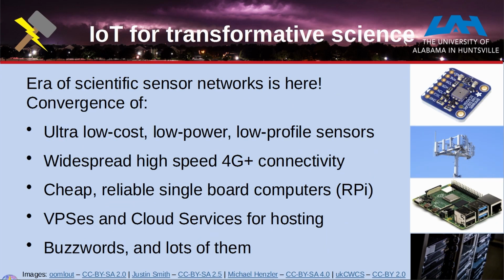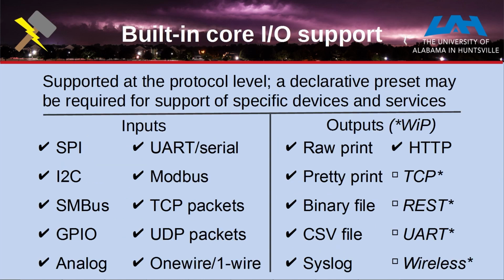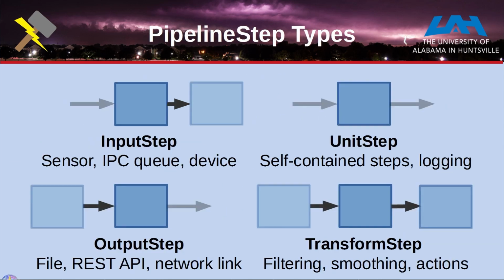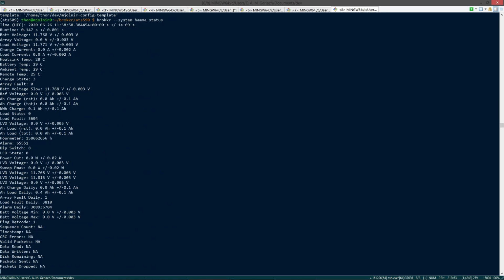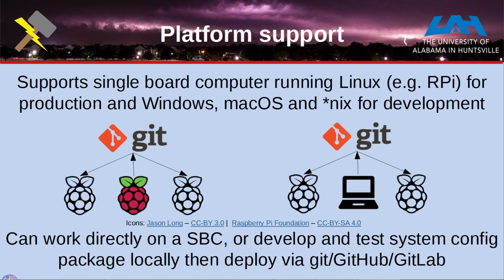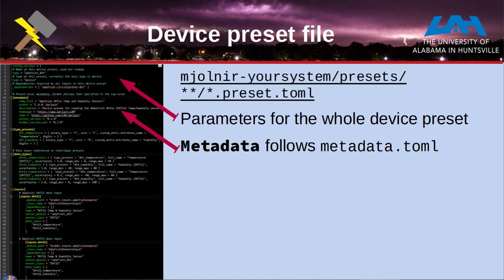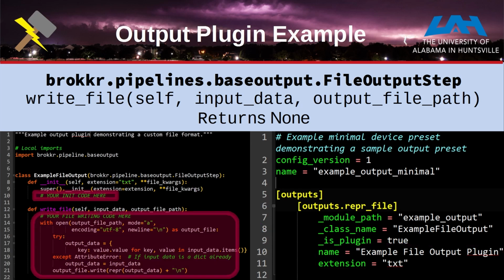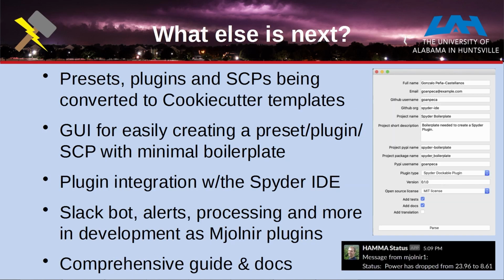Project Mjolnir |SciPy 2020| Gerlach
From a humble beginning as a side effort using a Raspberry Pi to talk to lightning instruments, Project Mjolnir is evolving into a modular, open source client-server platform for developing scientific IoT sensor networks. Its goal is to enable scientists of many disciplines to employ low-cost hardware to robustly ingest, log and uplink periodic and on-demand science and engineering data and commands, controlled either autonomously or centrally, all with little or no bespoke code. The talk will discuss Mjolnir’s development and future, present examples of current projects built on it, and explore how to leverage it for new applications.